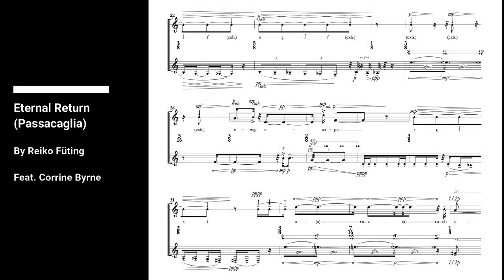Trumpet Extensions with Andy Kozar / Air Sounds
This episode of Trumpet Extensions is all about Air Sounds, what is possible when just passing air through the trumpet.

Score Samples: eternal return (Passacaglia) by Reiko Füting and Proof of Concept for Floating Child by Jeffrey Gavett

Location: Longy School of Music's Pickman Hall